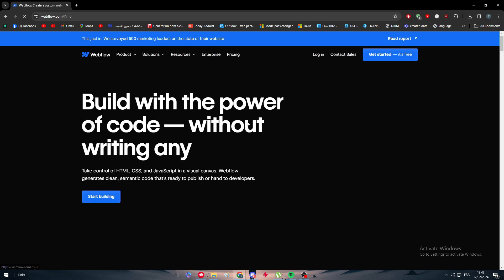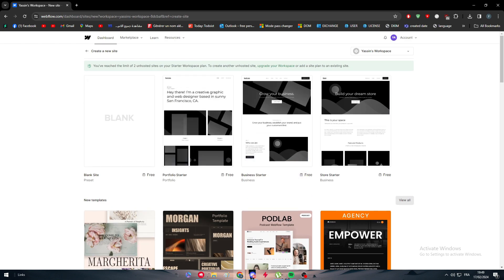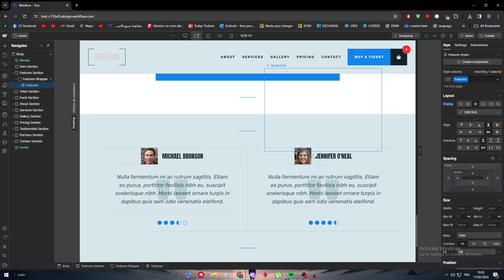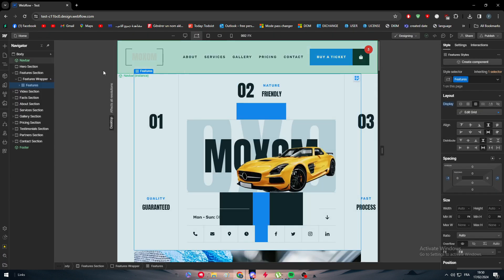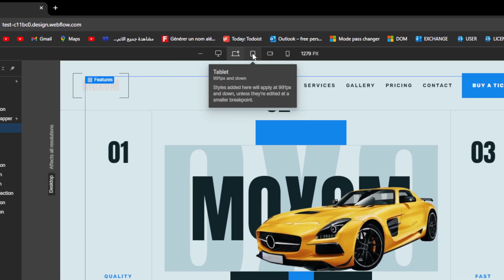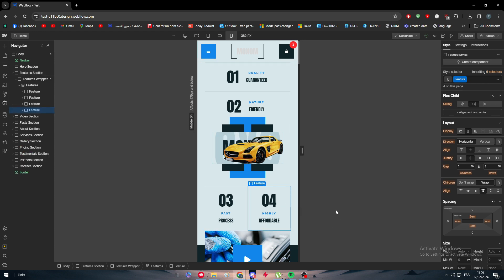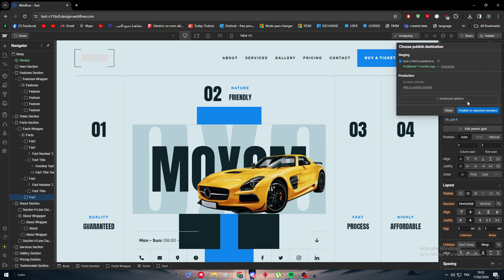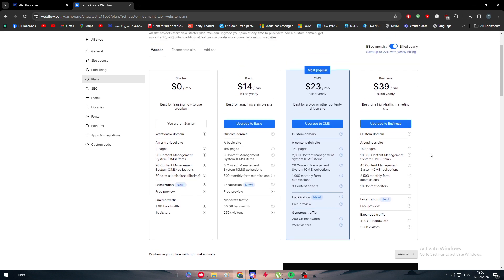How To Optimize Webflow Website For Mobile 2025! (Full Tutorial)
Today we talk about optimize webflow website for mobile,webflow,content management system,webflow tutorial,how to use webflow